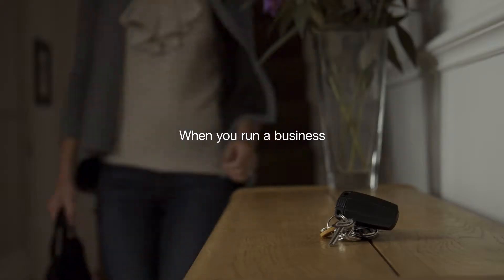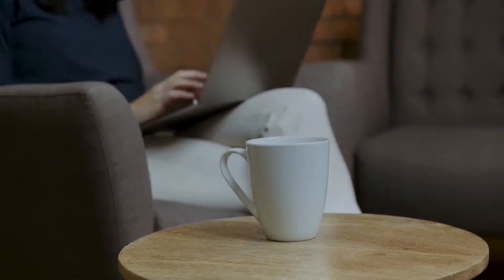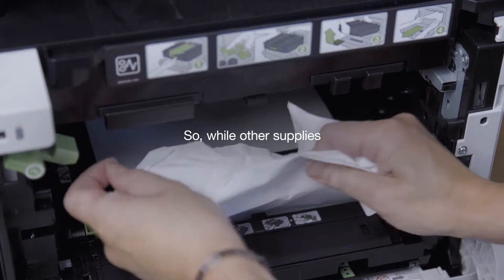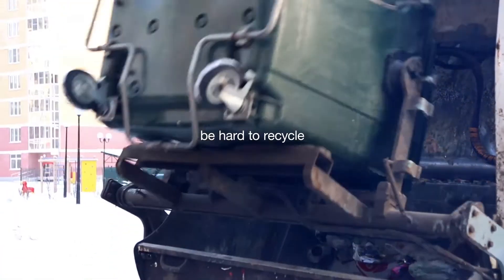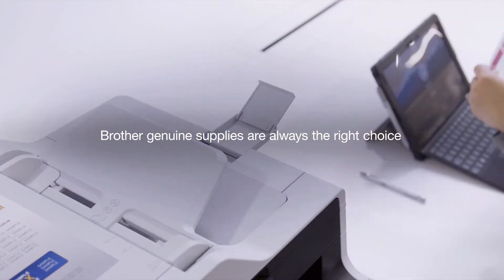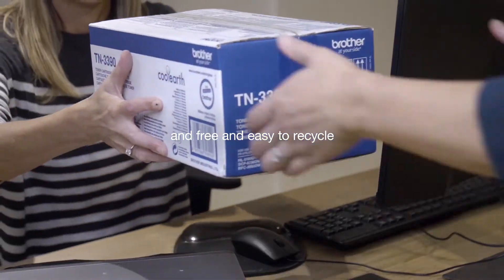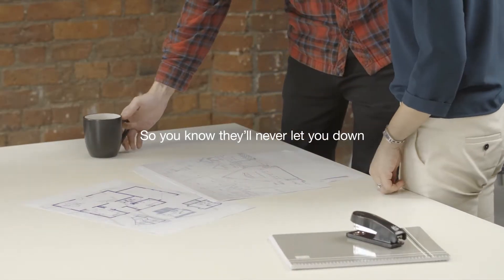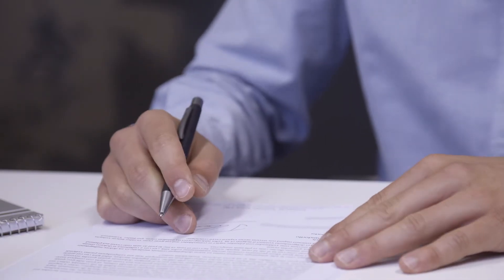Brother UK - the benefits of buying genuine supplies for your business printers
Brother understands that, in the busy world of business, you’ve already got a lot to do and probably have a lot on your mind. That’s why we recommend buying genuine Brother printing supplies, so your Brother printers keep running at their best.

With genuine Brother supplies you can ensure your investments are protected, where other supplies may damage your printers or cause unnecessary waste. We understand the importance of saving money as a business – that’s why our printing supplies are tested rigorously. We’ve made sure they deliver the best printing quality, with no waste, every time you need to print.

Brother is AtYourSide, keeping your business running smoothly with quality and cost-efficient printing.